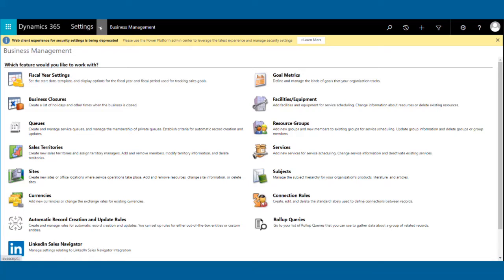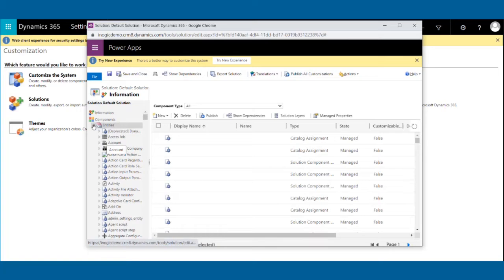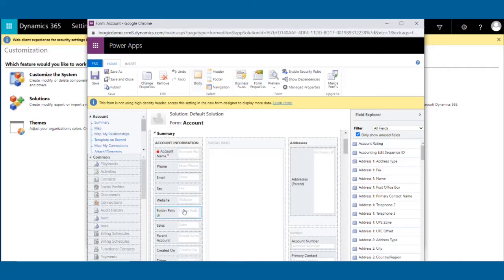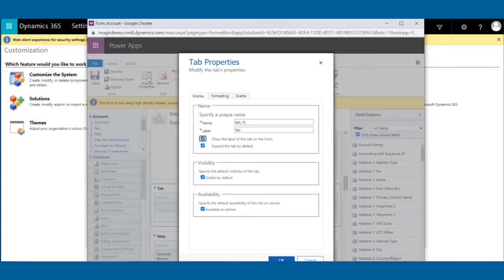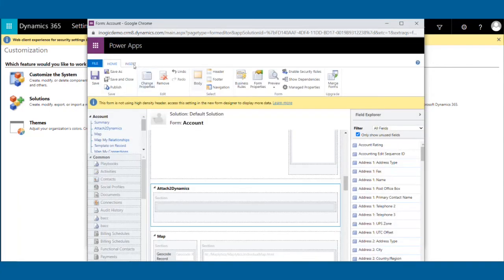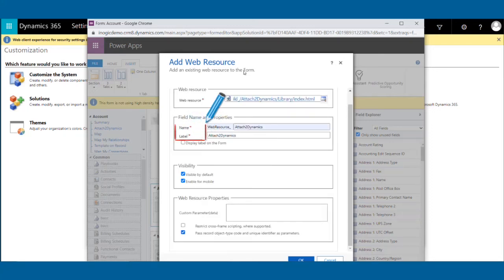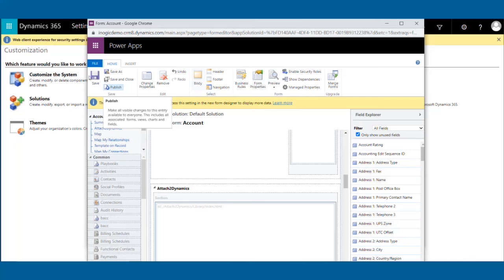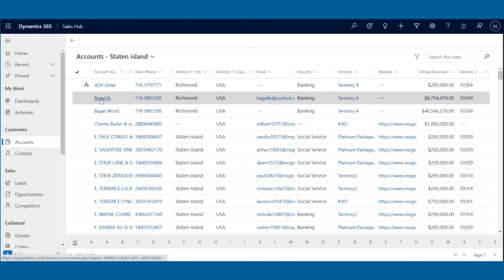Add Cloud Storage Document Management Tab in Dynamics 365 CRM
Learn how to add Attach2Dynamics tab embedded in Entity record page directly without having to open it from the Ribbon Button.

Timestamps:
00:00 Step by step guide to create embedded tab in the Form of a particular Entity.
00:42 Step by step guide to Customize tab
02:01 The desired Attach2Dynamics tab embedded in the page

Features of Attach2Dynamics app:
1. Native integration between CRM and Multiple Cloud Storage (SharePoint, Dropbox, Azure Blob Storage)
2. Users can Drag and Drop multiple files and folders, Upload/Download files & folders, Copy Link, Email, Rename, Delete, etc. from IFRAME
3. Move or copy Dynamics 365 CRM Notes, Email, or Sales Literature Attachments
4. Control user actions like Upload, Download, Email, Copy Link, Delete, etc. using Security Templates.
5. Bulk Migration Job Entity enables users to configure the bulk movement of the attachments

To know more about Attach2Dynamics, go to our website or to our online help manual!